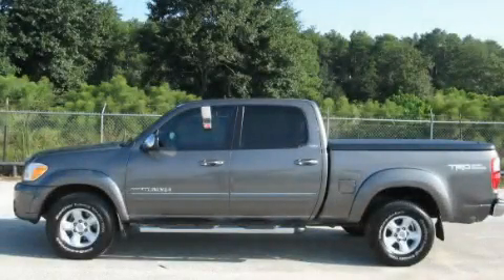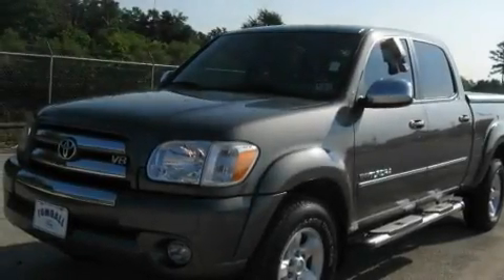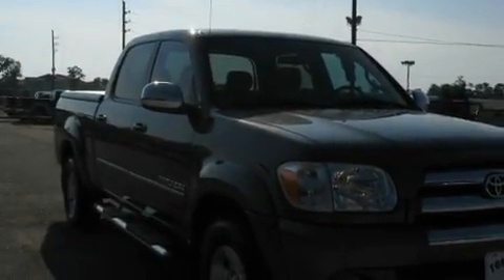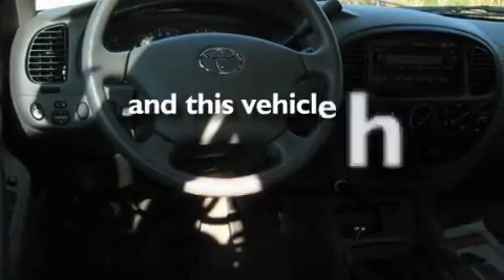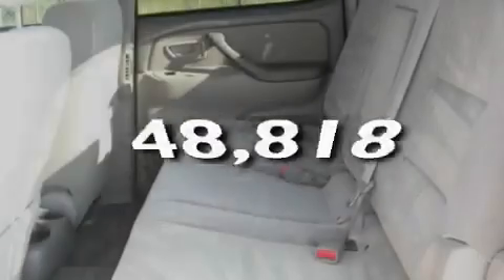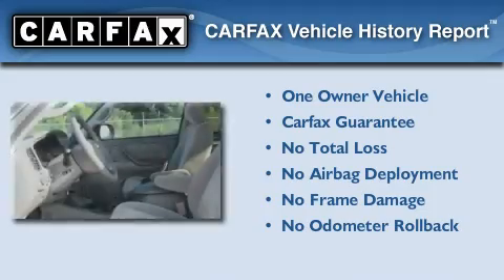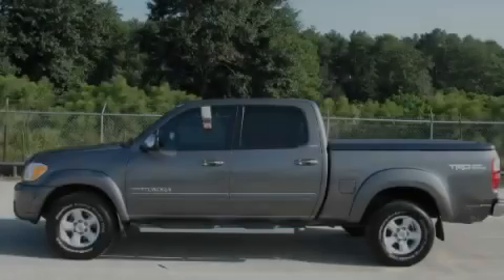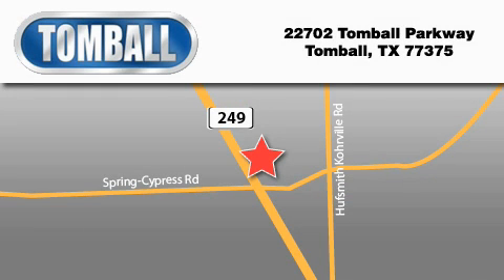2006 Toyota Tundra Tomball TX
Year: 2006
 Make: Toyota
 Model: Tundra
 Engine: 4.7L DOHC SEFI 32-valve i-Force V8 engine w/VVT-i
 Trans.: automatic
 Exterior: Gray
 Miles: 48,818
 Interior: Light Charcoal
 Stock: